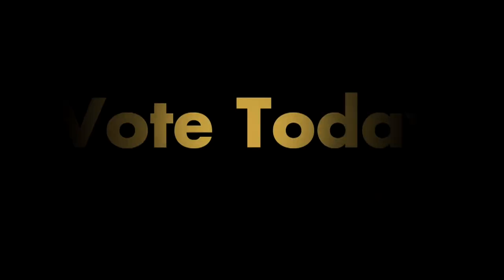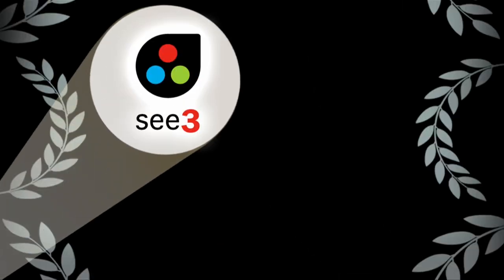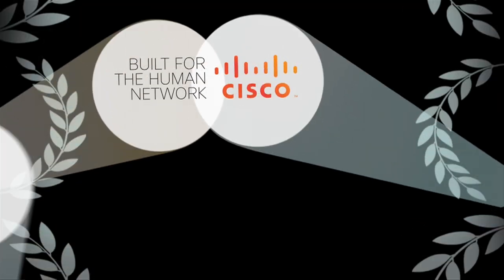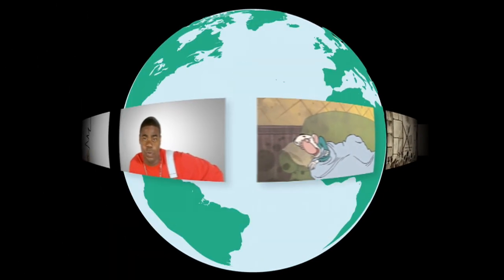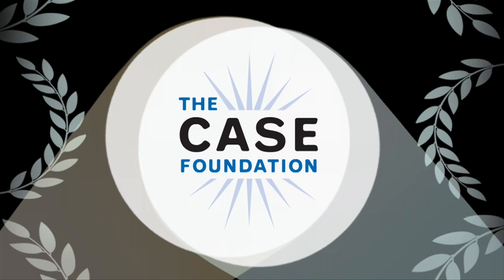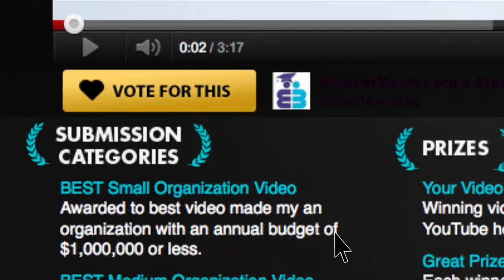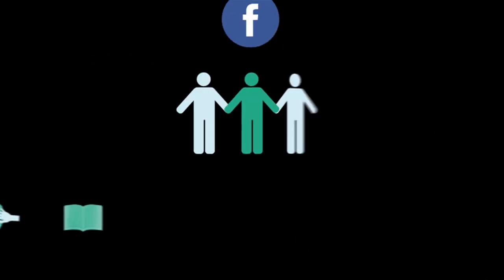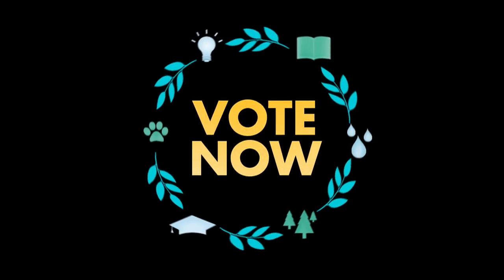DoGooder Vote Today!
Winners receive prizes provided by Cisco, the Case Foundation and free registration to next year's Nonprofit Technology Conference.

The top winner will have their video featured on the homepage of YouTube on April 5th!